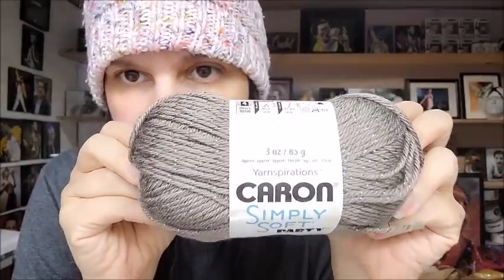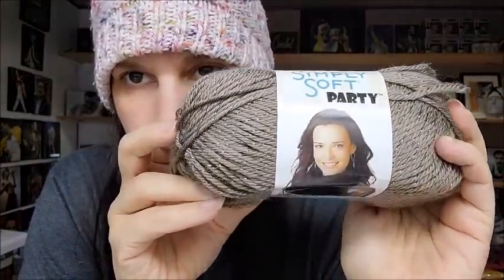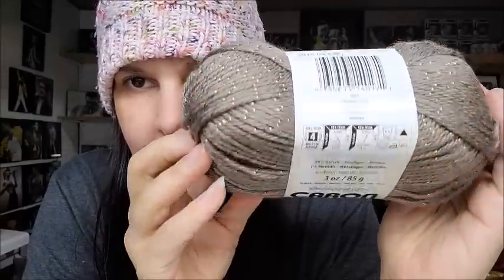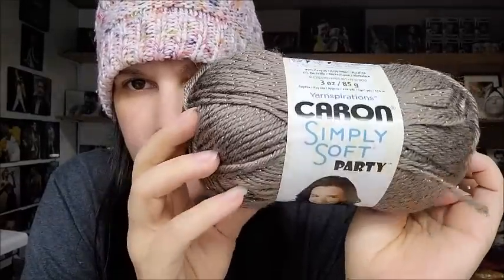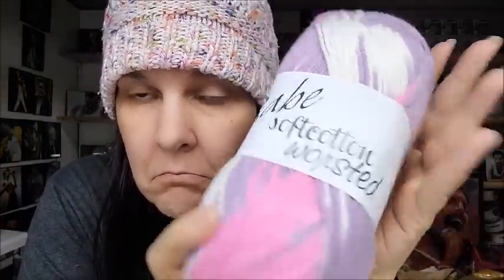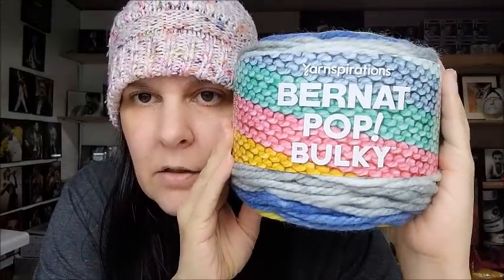Let's Open Some Yarn Mystery Bags